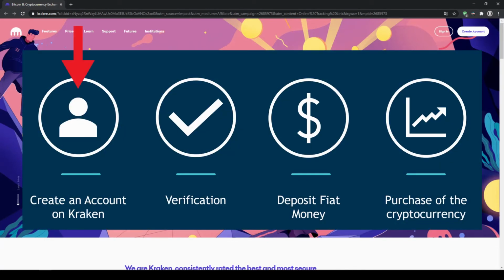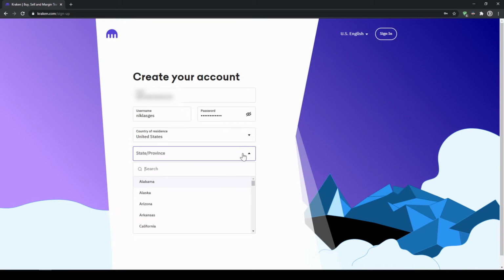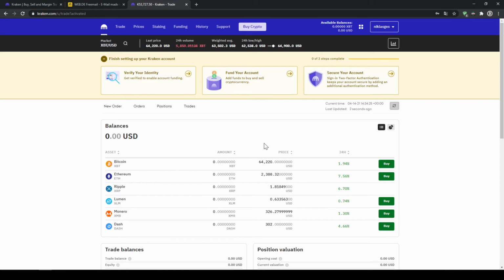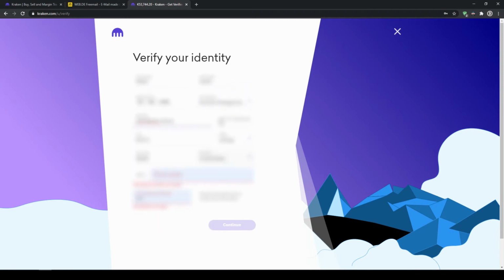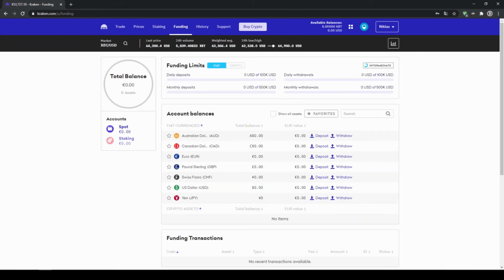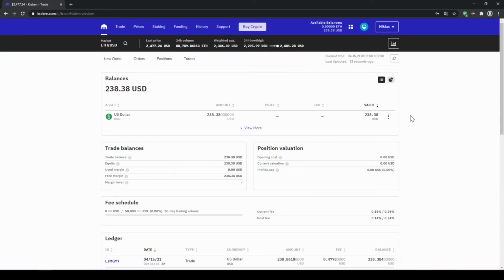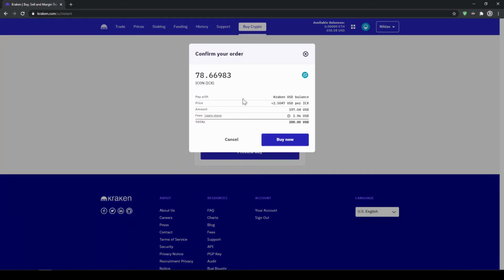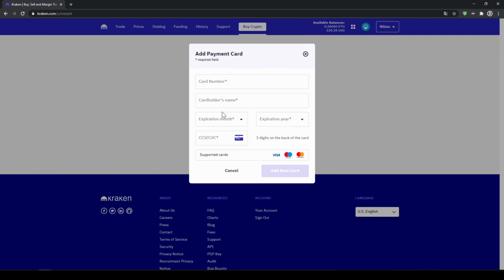How to buy ICON (ICX) in the US ✅ Step-by-Step Tutorial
This video will explain you how to buy ICON in 4 simple steps.

Kraken is available in ALL US-states (exept for WA & NY), you can trade 40+ cryptocurrencies and FIAT deposits are possible with a wire transfer or credit card.

⏱️Timestamps⏱️
00:00​ Introduction
00:28 Step 1: Create a Kraken Account
01:09​ Step 2: Verification
01:55​ Step 3: Deposit money via bank transfer
02:34​ Step 4: Buy ICON
03:11​ Alternative: Buy with debit & credit card
03:28​ End